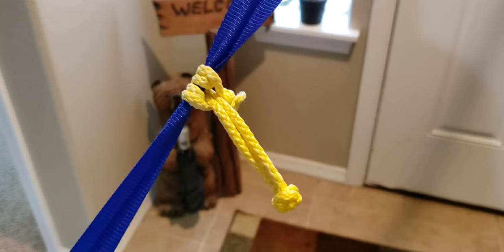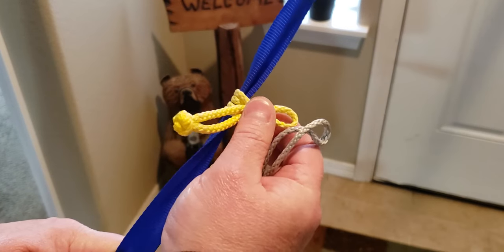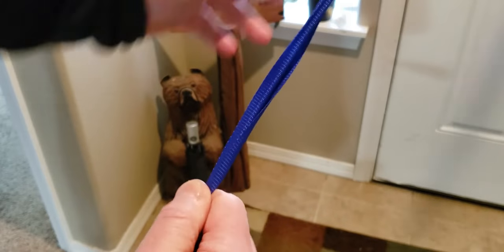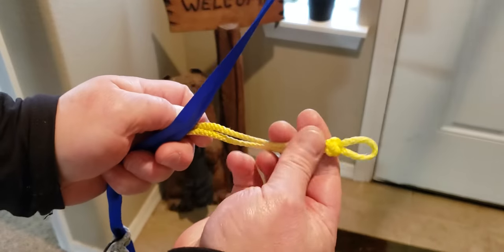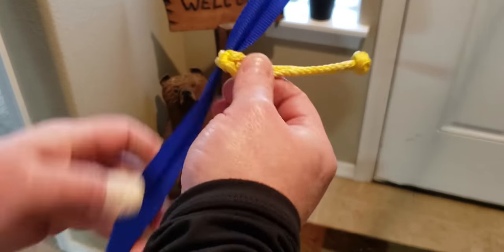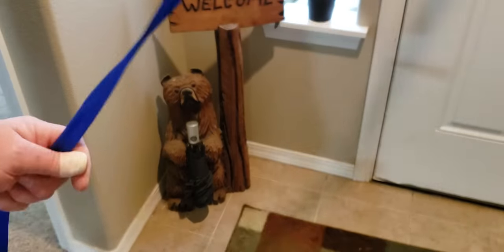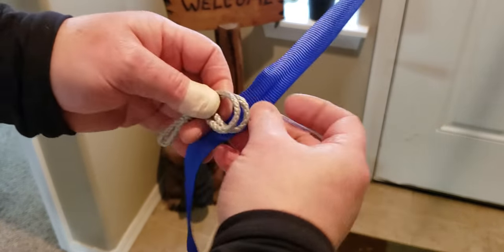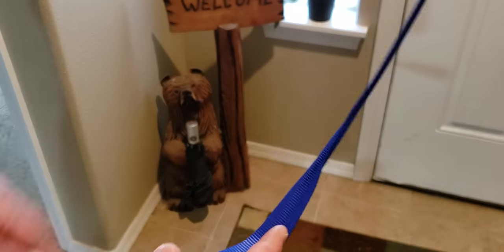Soft Buckle II plus no jam larks head